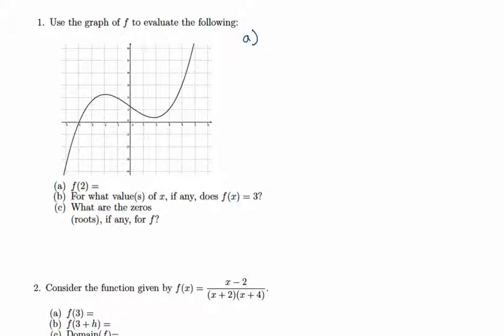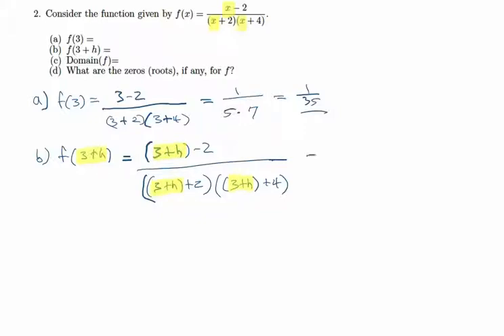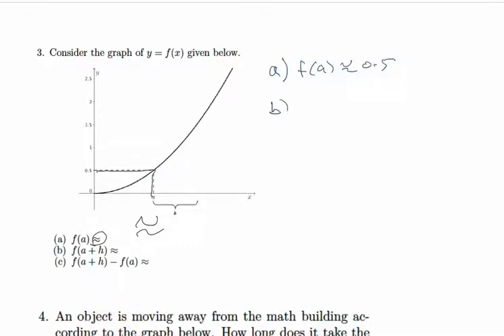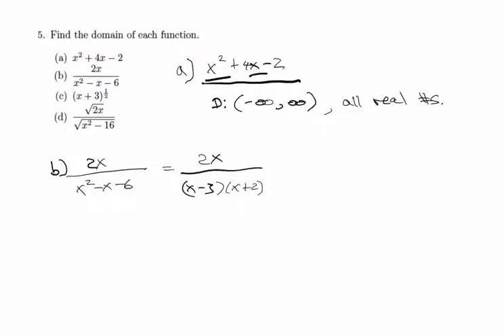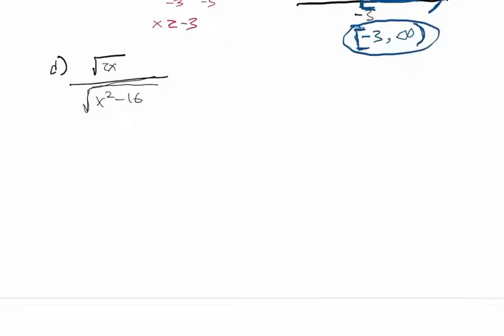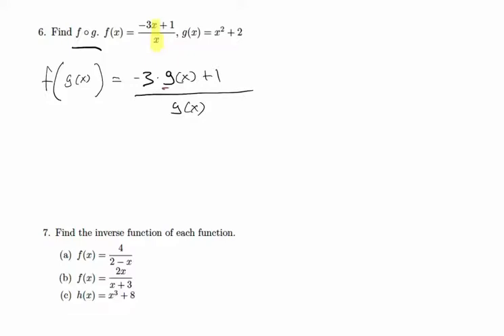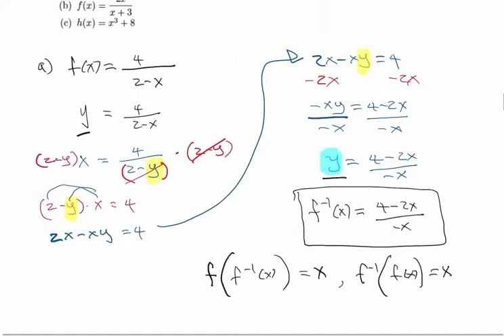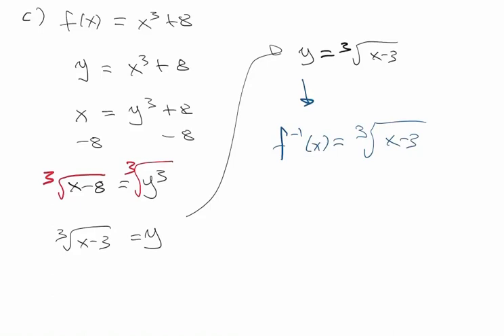M1- Functions Problems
Problems
0:55  - Problem 1
3:21  - Problem 2
9:03  - Problem 3
11:32 - Problem 4
12:47 - Problem 5
22:25 - Problem 6 (answer should be x^2+2 in the denominator)
24:23 - Problem 7